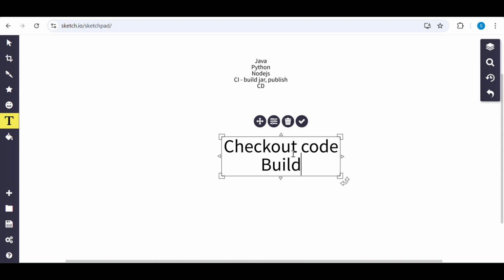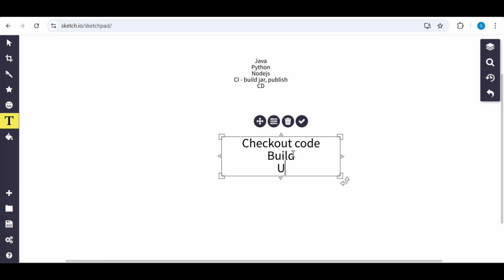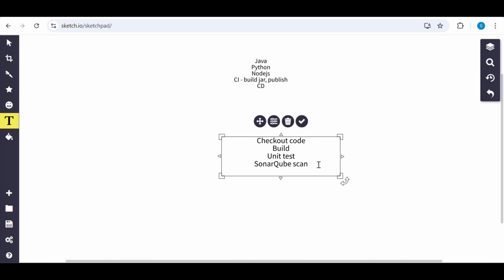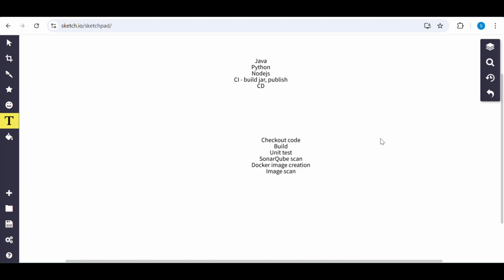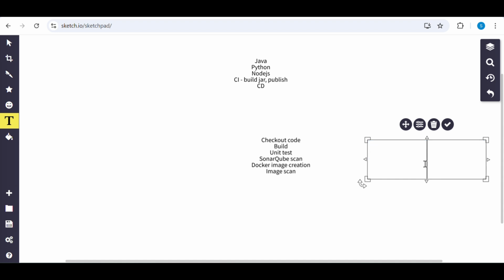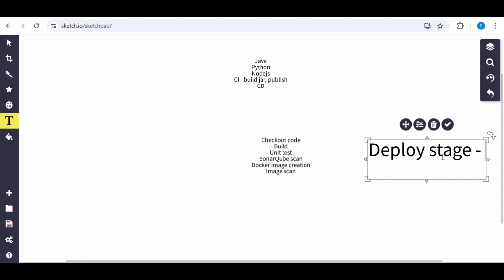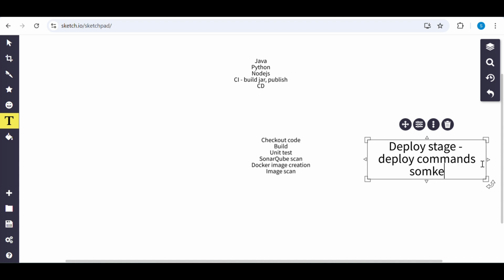DevOps Pipeline Workflow Stages Discussion